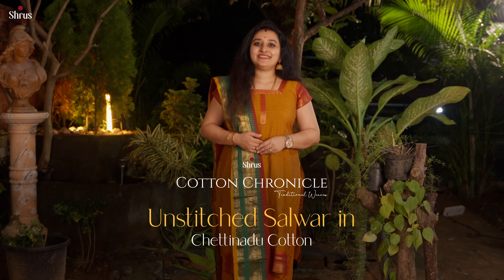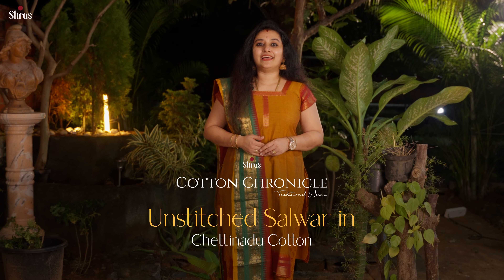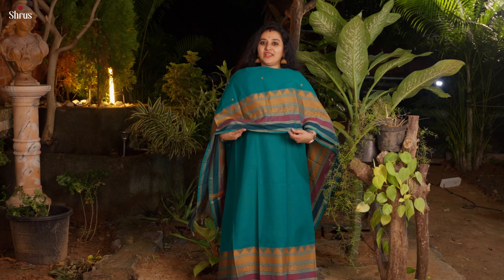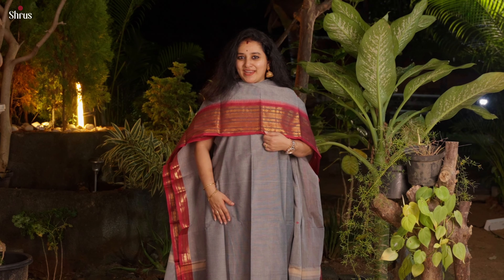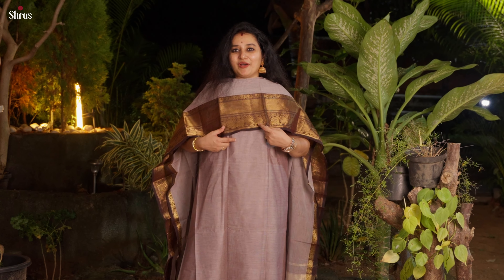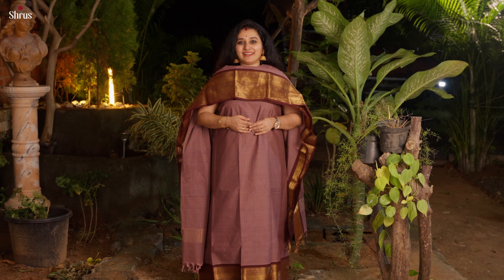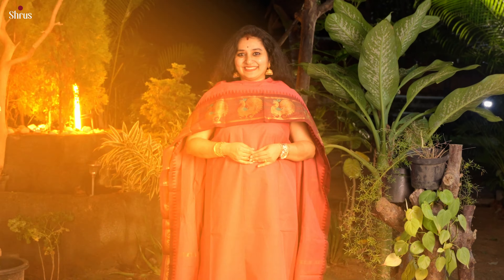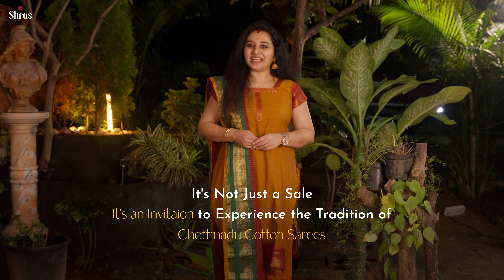Flat 20% Discount | Unstitched Salwar in Chettinadu Cotton - Shrus Cotton Chronicle | 08 Dec'24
Shrus Cotton Chronicle - Chettinadu Cotton Sarees.

Unstitched Salwar  in Chettinadu Cotton is have a a traditional designs.
Largest ever collection of Sarees . Shrus Cotton Chronicle - Chettinadu Cotton Sarees .
8 Collections | 60+ Designs | 10,000+ Sarees .

Get flat 20% discount for all our Chettinadu Cotton Sarees on 06 , 07 & 08 December'24 .
3 Days | 8 Videos

Shrus Cotton Chronicle to bring the large number of cotton sarees with new designs and fresh colour combinations . Our first edition of Cotton Chronicle is Chettinadu Cotton Sarees .

Every Chettinad saree tells a story of heritage, making it an essential piece for saree lovers who appreciate authentic craftsmanship. Investing in a Chettinad saree is more than embracing
fashion - it's celebrating history, craftsmanship, and timeless grace.